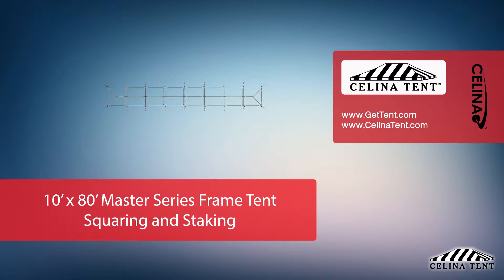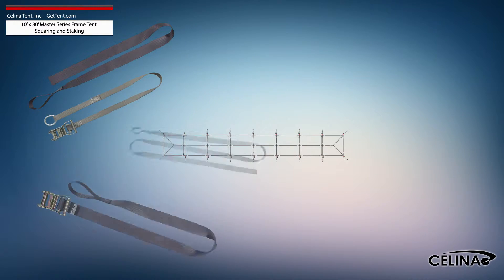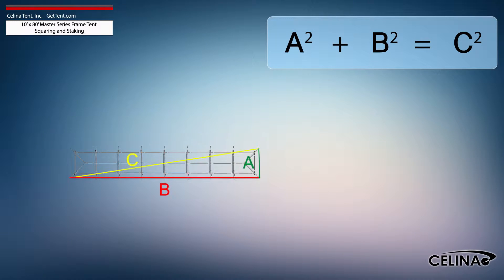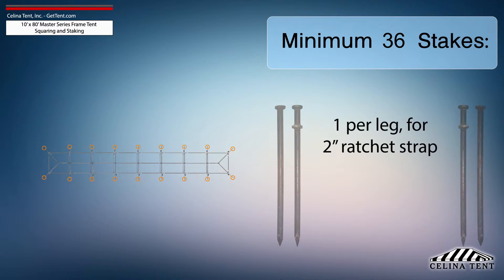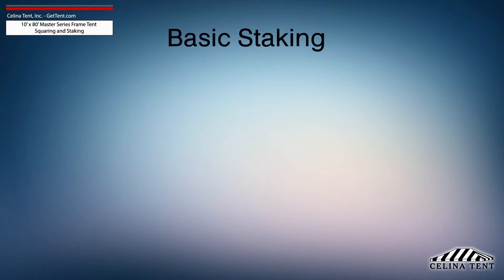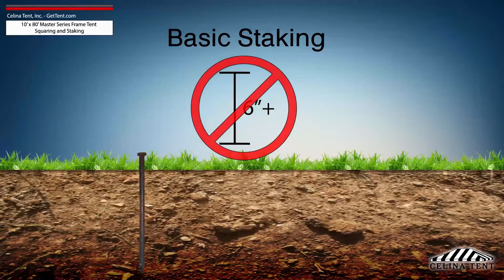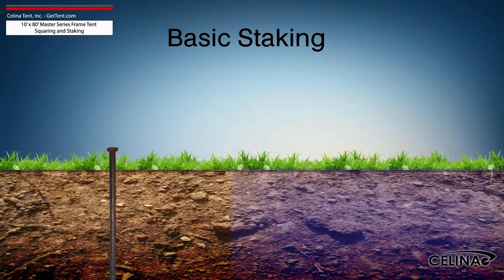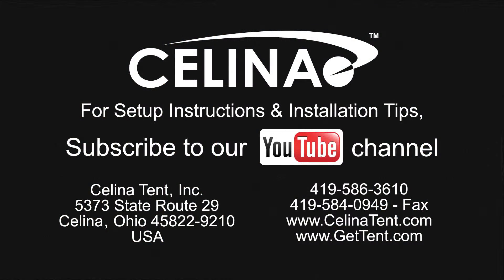10'x80' Master Series Frame Tent Staking and Squaring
10'x80' Master Series Frame Tent Staking and Squaring

This is an overview of squaring and 5’ foot tent staking applicable to Celina’s Master Series Frame Tents. Five foot staking is standard for tents with an eave height of 7 or 8 feet.  Tent squaring allows the installer to accurately place all tent hardware and install tent stakes prior to beginning setup.

Questions?